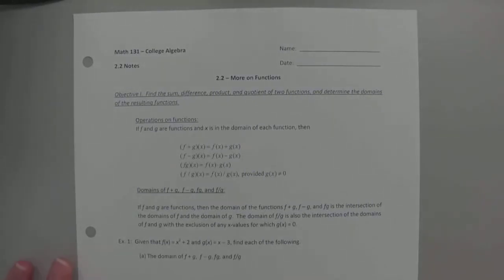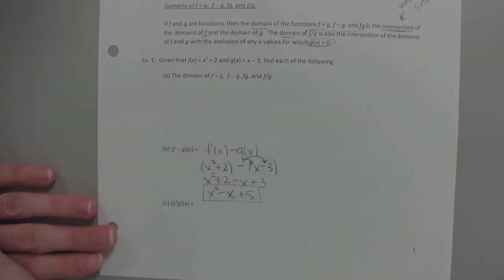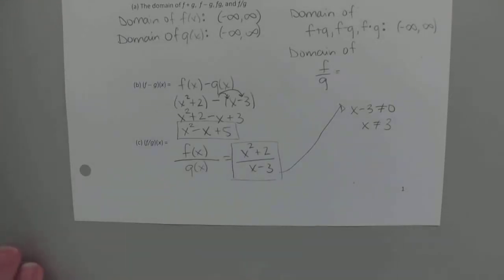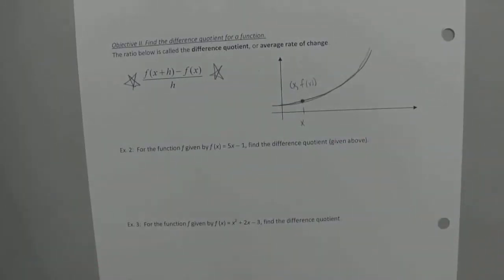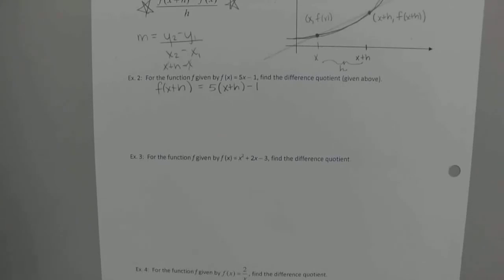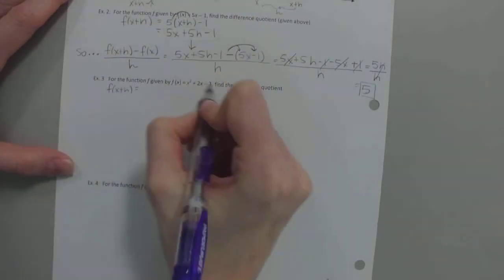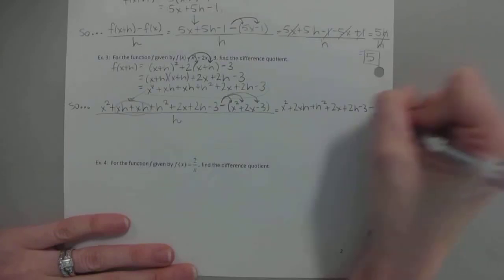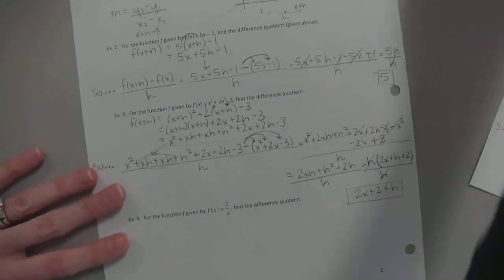MATH 131 - 2 .2 Part 1 Video Lecture